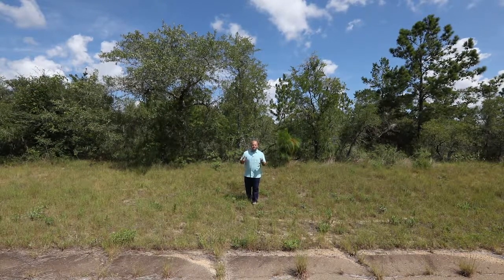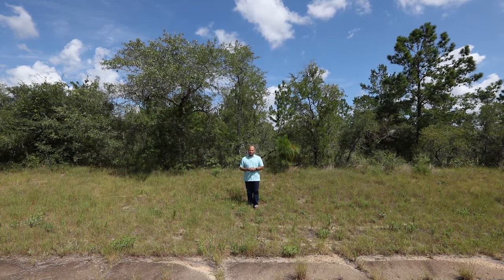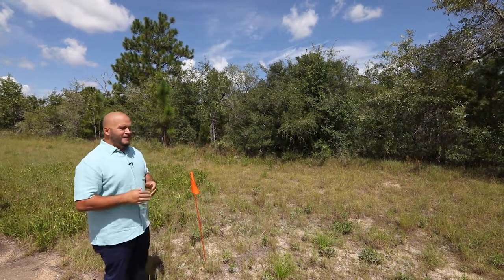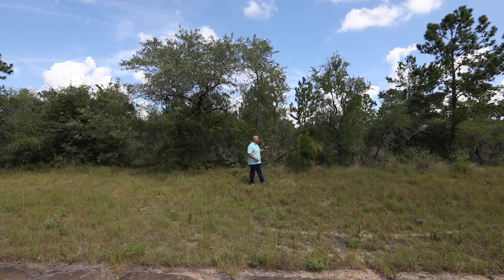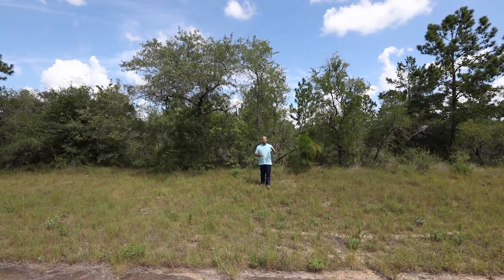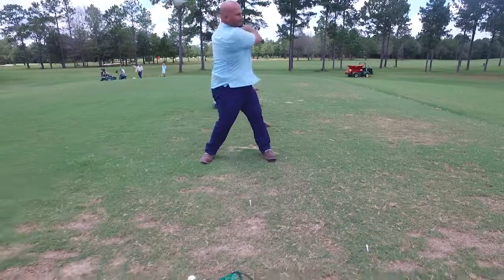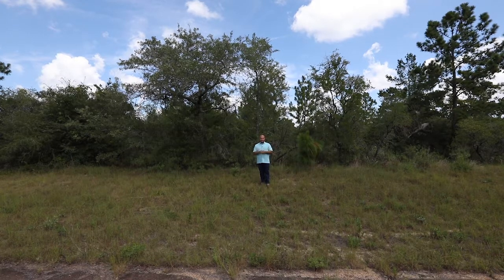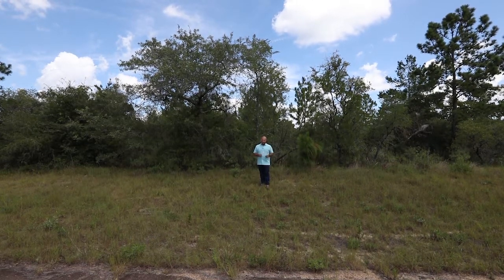Vacant Land Lot 0.23 acres Jordan St Chipley, FL 32428 - 900643 VTSOT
Vacant Land Lot 0.23 acres Jordan St Chipley, FL, 32428